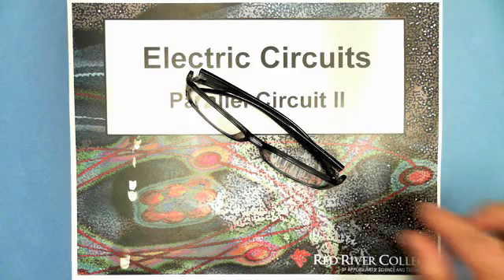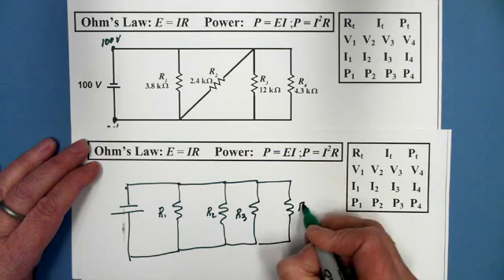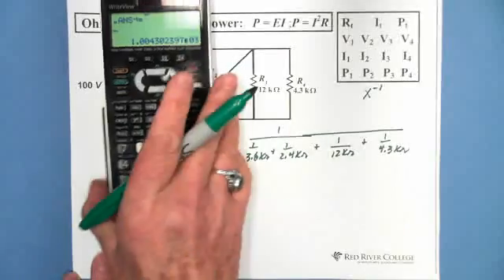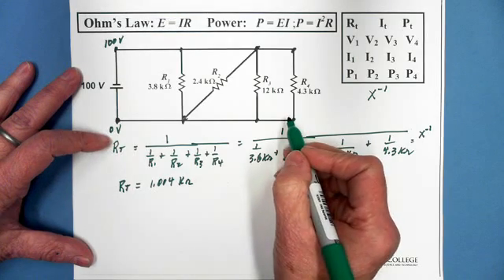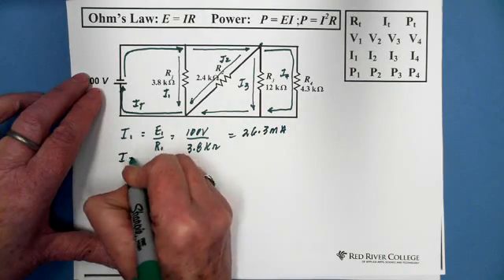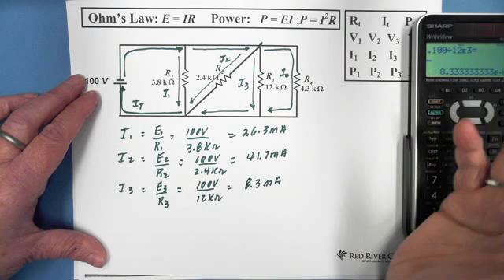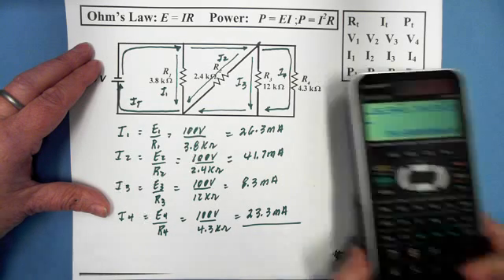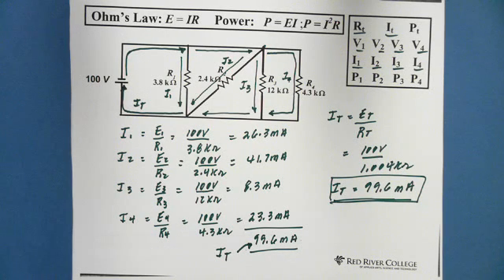9. Ohm's Law & DC Parallel Circuit 2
DC Electric Circuits: Ohm's Law & Parallel Circuit 2  Parallel Circuits
Ohm's Law